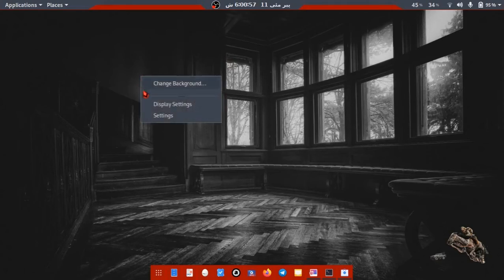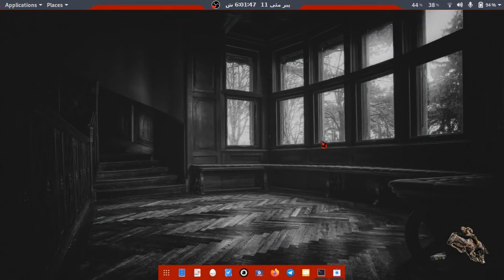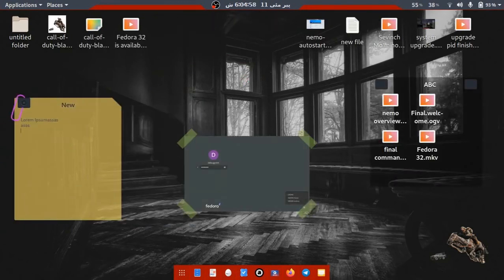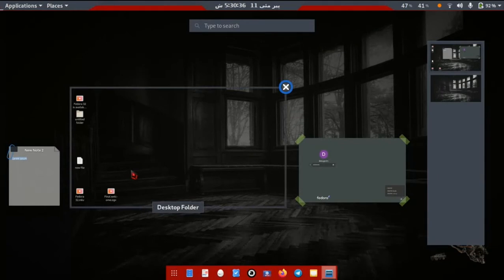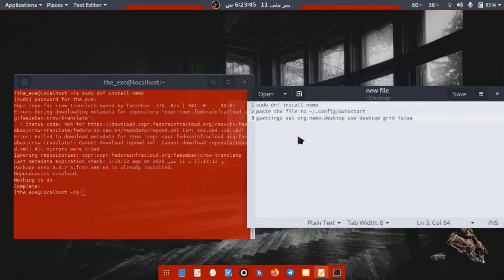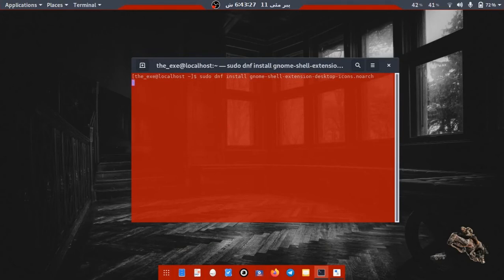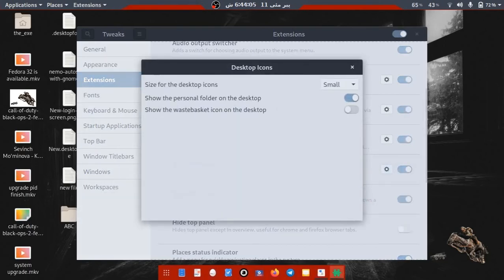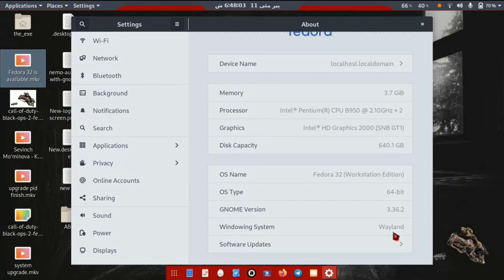Generating Desktop Icons on Fedora Workstation/Gnome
Method 1:-
Open terminal & run command "sudo dnf install desktopfolder"
or
Open "software" app & search "desktop folder" & install it

Method 2:-
Open terminal & run following commands
"sudo dnf install nemo"
"gsettings set org.nemo.desktop use-desktop-grid false"
Then move the file into directory "Home - .config - autostart"
Then reboot your PC

Method 3:-
Open terminal & run command "sudo dnf install gnome-shell-extension-desktop-icons.noarch"
Open "tweaks" app, click on "extensions" tab & enable that extension